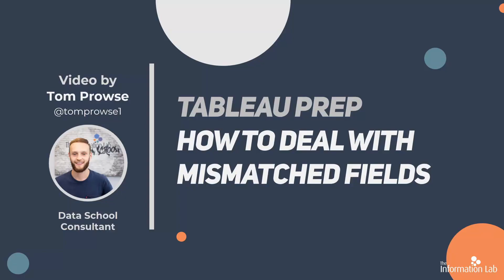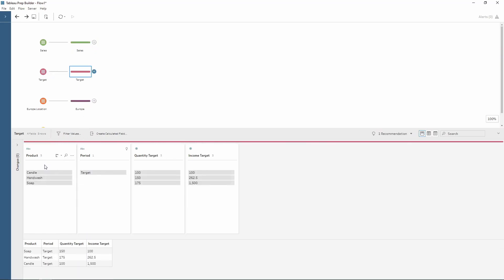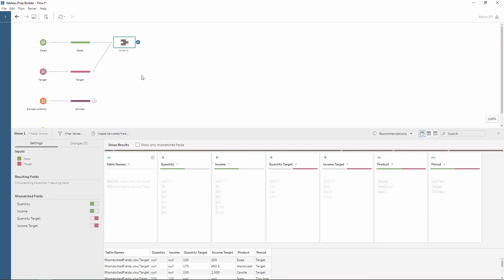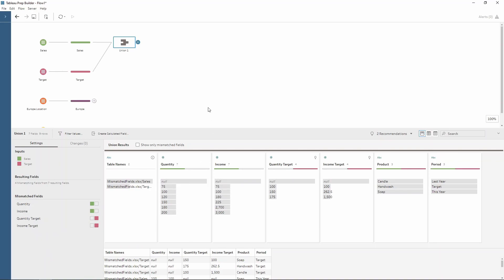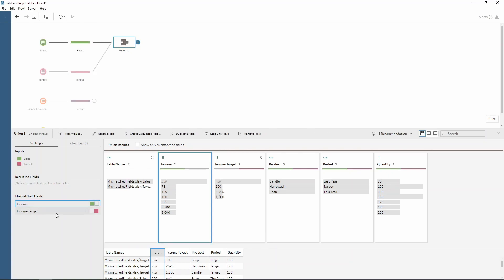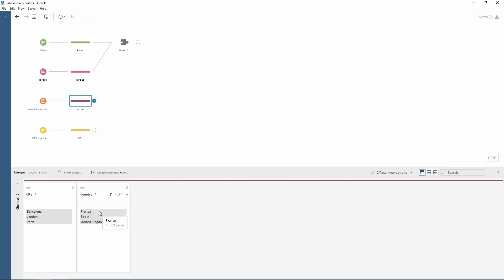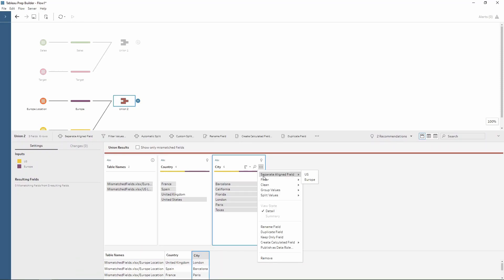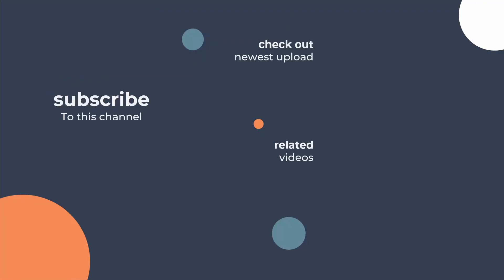How to in Tableau Prep in 5 mins: Deal with Mismatched Fields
Learn how to deal with mismatched fields in Tableau Prep in 5 minutes with Tom Prowse